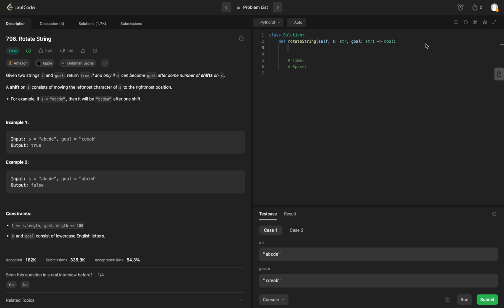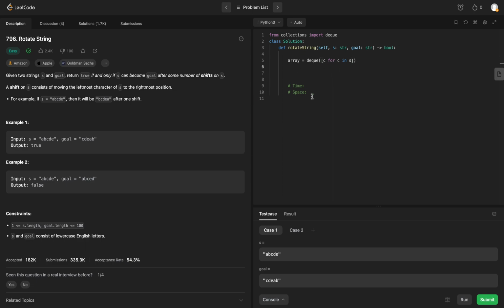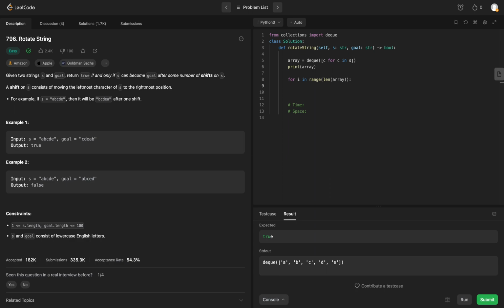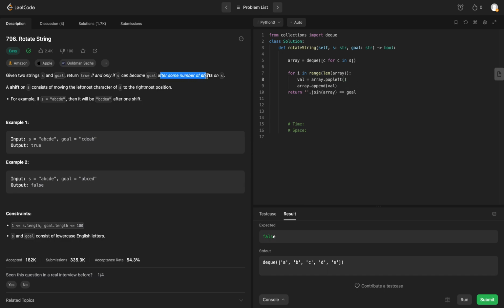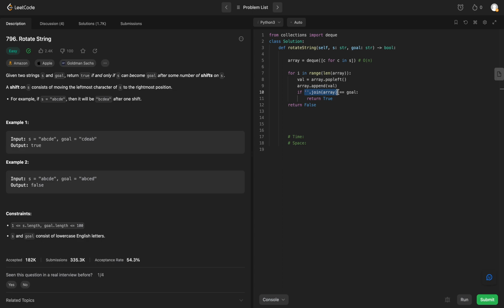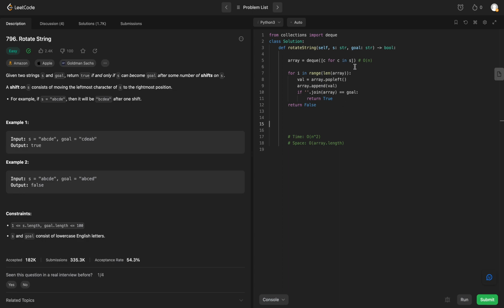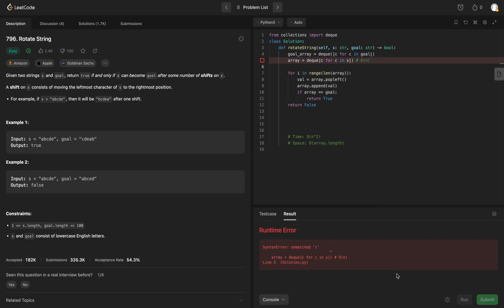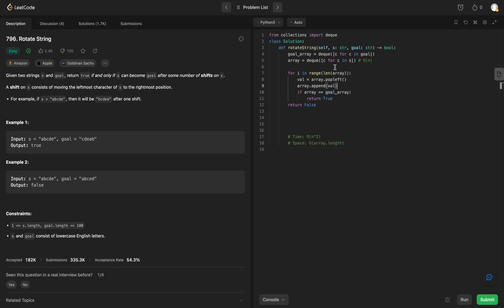LeetCode 796 - Rotate String: A Microsoft Journey